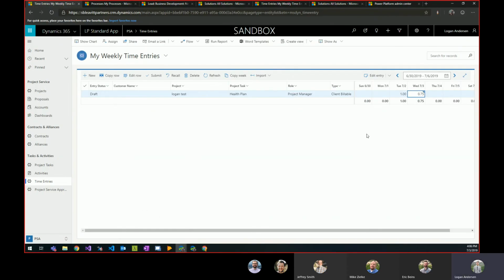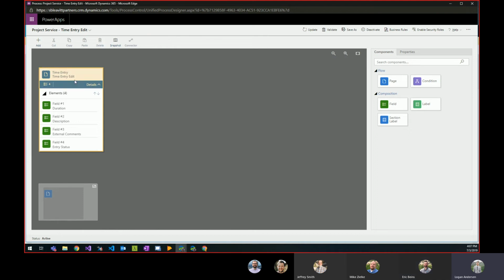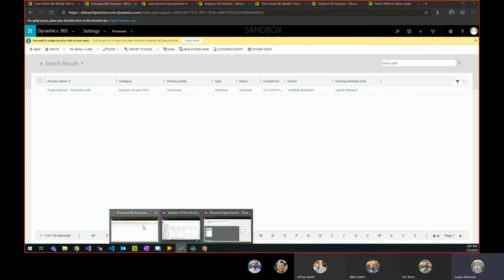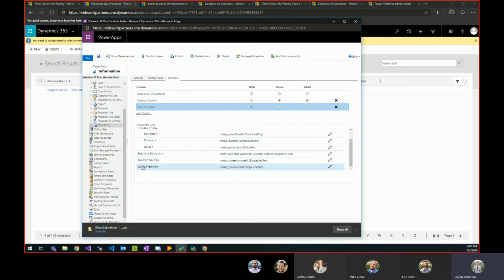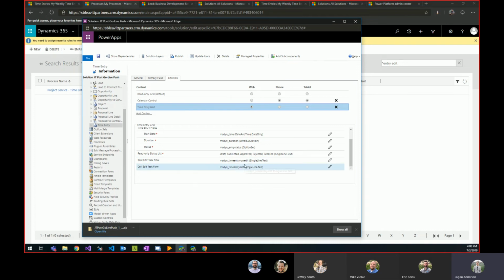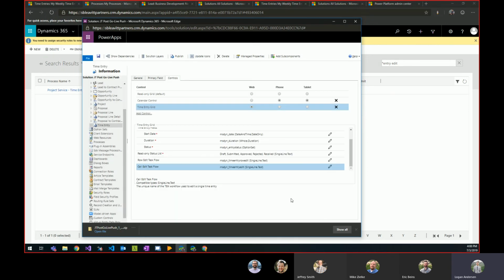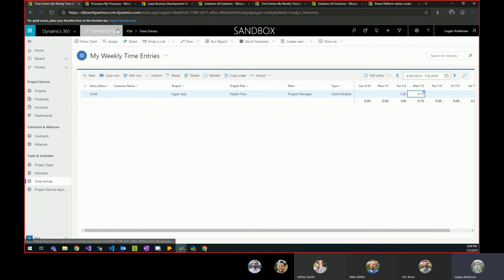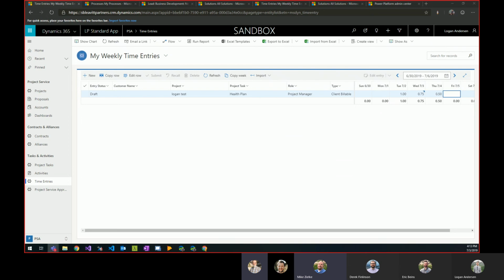Dynamics CRM Learning | Time Entries | External URL Links | Generating Reports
Learn Dynamics 365 tips and tricks from our Microsoft Dynamics 365 CRM team. We run into bugs and have found ways to fix those problems. Do you have a topic or challenge you cannot figure out. Contact JourneyTEAM today.

TIME ENTRY EDITS for Microsoft Dynamics 365 CRM Project Services

We ran into an issue for a client where when you click the edit button it was not working and you got a business process flow error.

The problem was in the Flow name. This is how you fix it.

Go to the Time Entry edit. Then go to the Time Entry in the solution – click on controls. There is a control for each (show as) tab, (in the Team Entry Grid) there are a variety of properties that are set.

The problem was in the Cell Edit Task Flow. This one was not populating in the clients instance.  So we fixed the line of text and then we did not have any more issues.

EXTERNAL URL LINK TO A SITEMAP (DYNAMICS 365 CRM and SHAREPOINT)
A client wanted to link to documentation and wanted it in their sitemap. The problem is you can go into the option and enter in a URL but you get a cross domain error since it is CRM and SharePoint. This has been a challenge on different projects due to the different domains. We were able to figure this out.

GENERATING REPORTS IN CRM
Found a way to generate a reports form in the navigation. (SSRS reports). In the past plug-ins were not working so we had to do it with java script. Took a lot of time for this work around. We now have a way to do it through plug-ins which is a great resource for future clients. It is a lot faster and easier.

BUSINESS RULES
If you have a business rule that are not working and activated this can be a challenge. The solution to this challenge is to check and see if all of the business rules are showing up on the form. We found once we remove the missing field on the form we were then able to get the business rule to work correctly.

SMART CONNECT IN CRM
Trying to integrate contacts from Dynamics 365 business central back into CRM. We ran the integration and the system said (duplicate found). This was frustrating. We knew this was incorrect because we knew it was unique. After some research we found that was due to duplicate detection rules in CRM. If you see something like that make sure to go in and turn off or disable that rule.

DYNAMICS 365 CRM DATA IMPORTS – EXPORT TO EXCEL USING MULTI-SELECT OPTION FIELDS
You can update multiple values if you get the item ID and then separate with semicolons in the excel export. You are now at least able to update data sets in the Multi-Select Option fields.